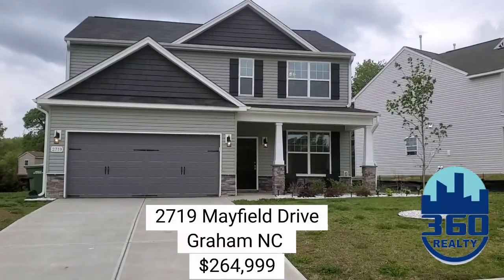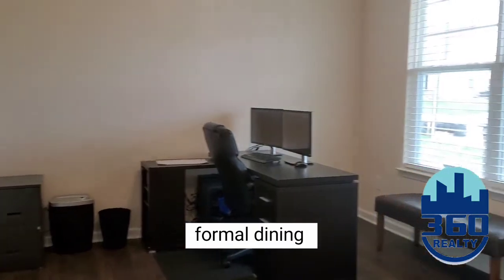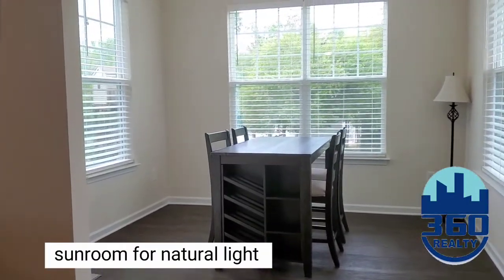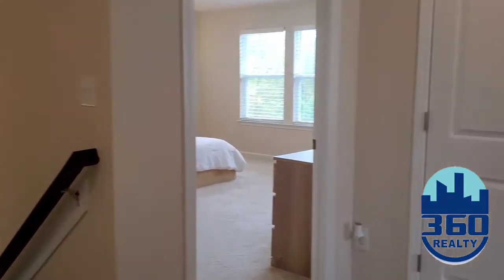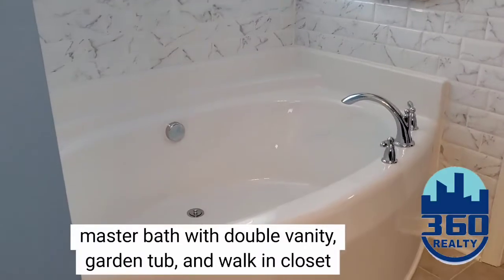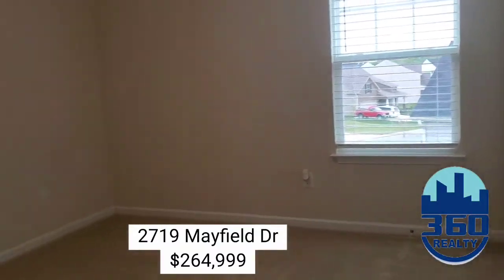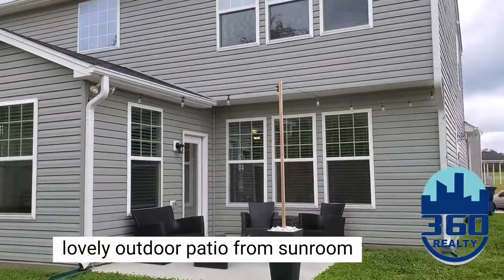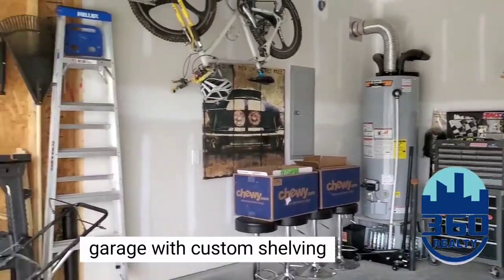2719 Mayfield Dr Graham Nc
Stunning 3 bed 2.5 bath home with tons of upgrades! $264,999